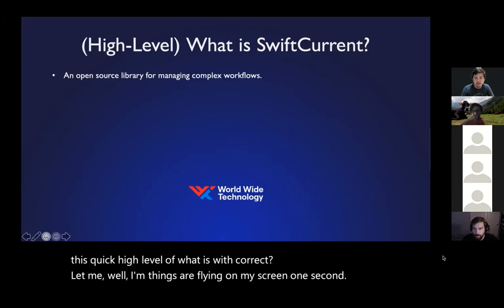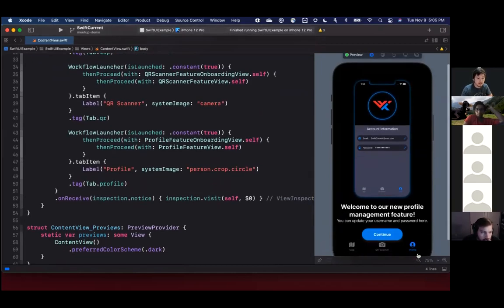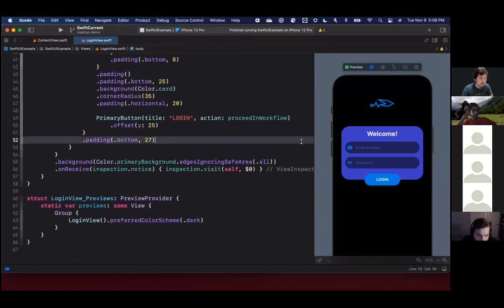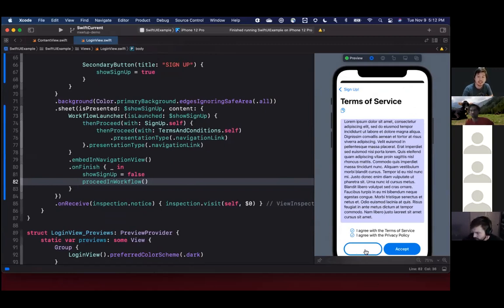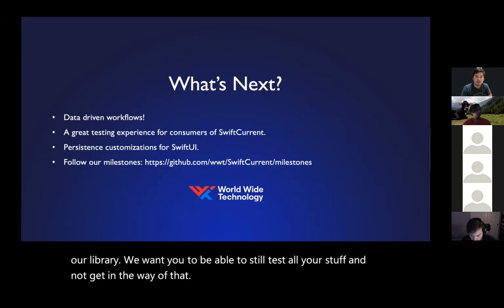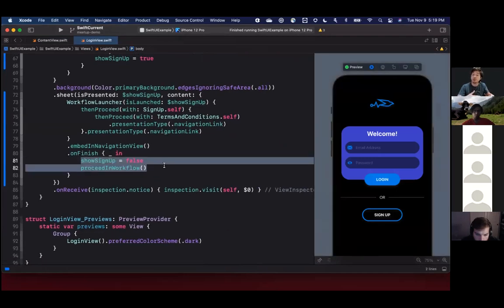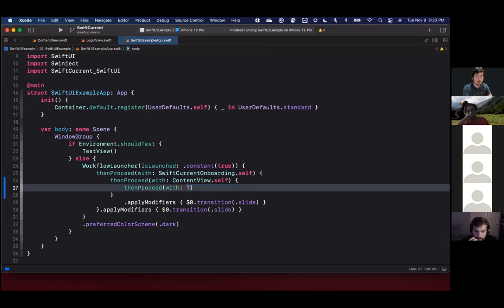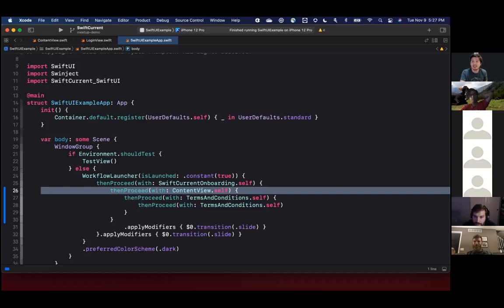Meet SwiftCurrent - Richard Gist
SwiftCurrent is a library that lets you easily manage journeys through your Swift application.

It comes with built-in support for UIKit and SwiftUI app-routing. In SwiftCurrent, workflows are a sequence of operations. Those operations usually display views in an application. The workflow describes the sequence of views and manages which view should come next. Your views are responsible for performing necessary tasks before proceeding forward in the workflow, like processing user input.